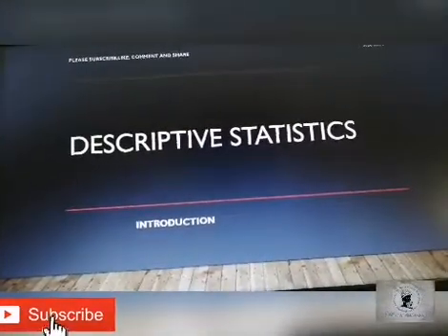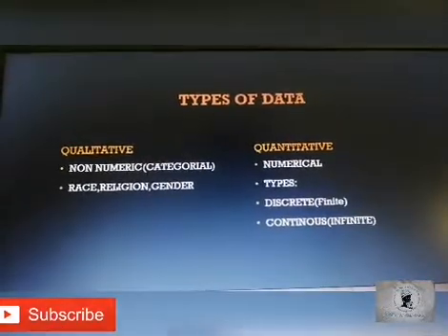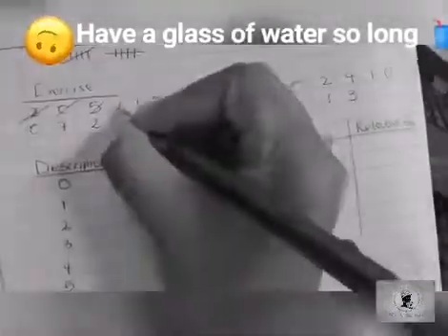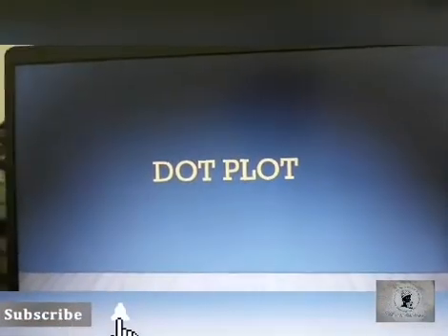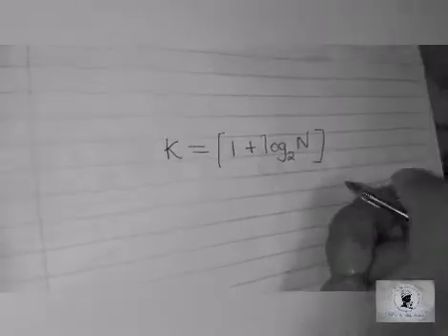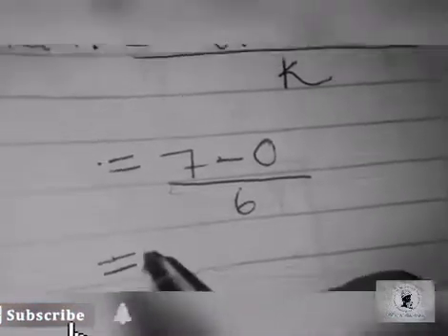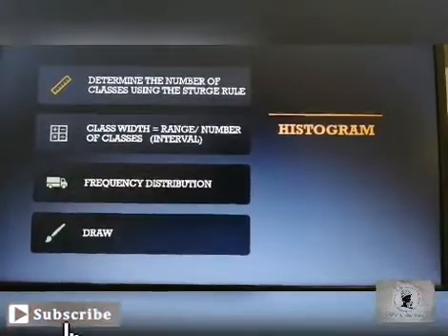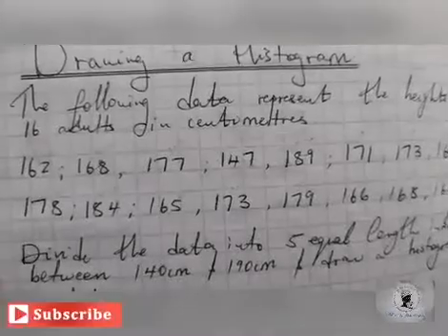DESCRIPTIVE STATISTICS INTRO| Summarizing data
Jeremiah 29:11
Colossians 3:23